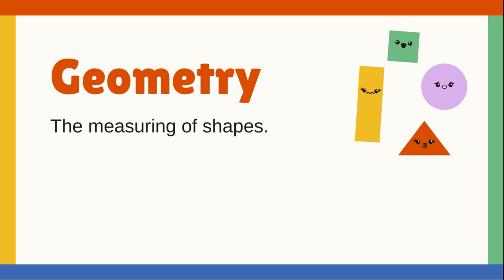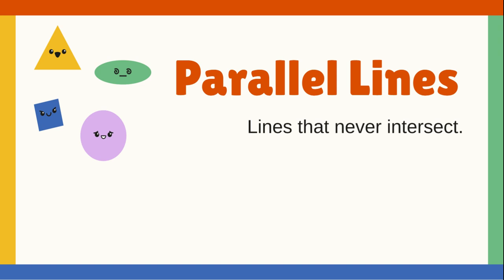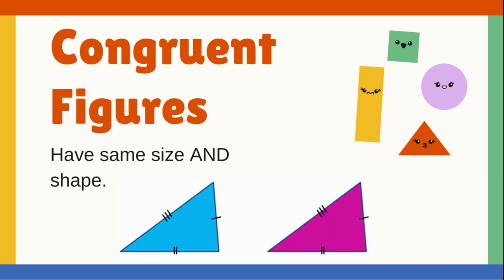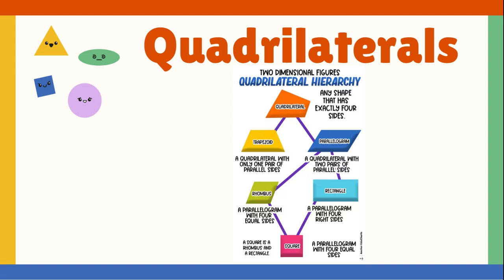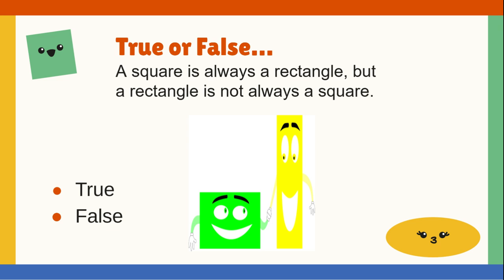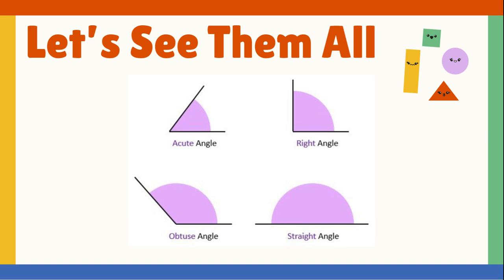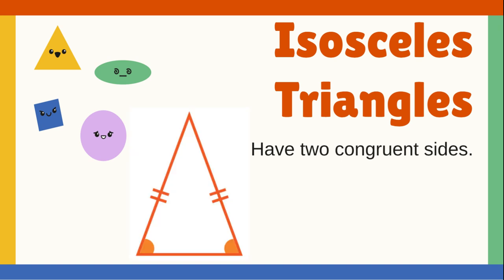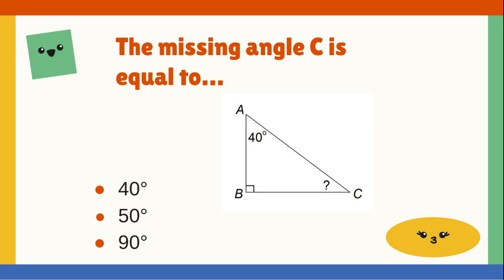Geometry Vocabulary and Quiz